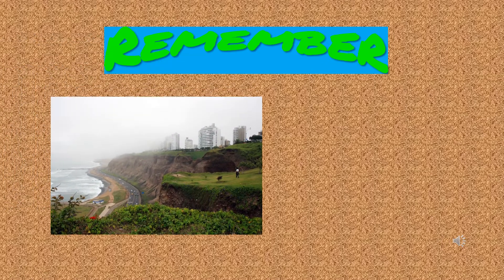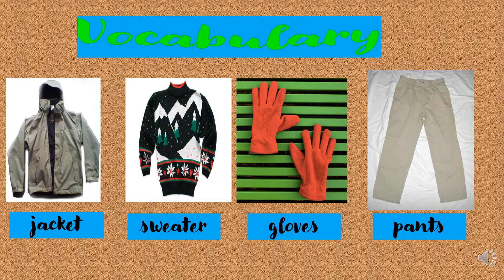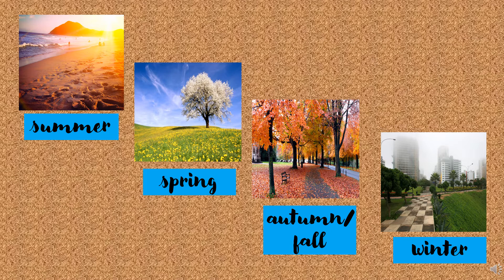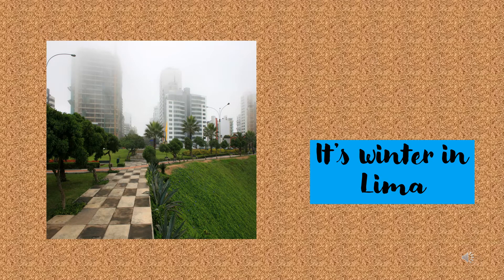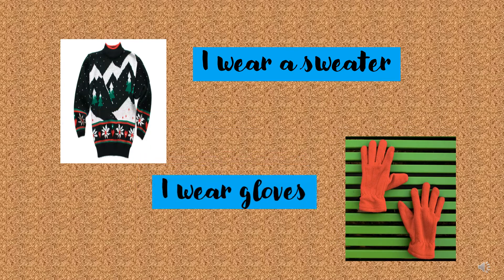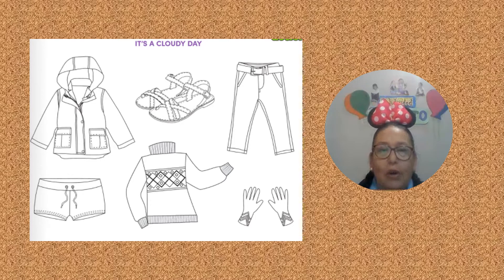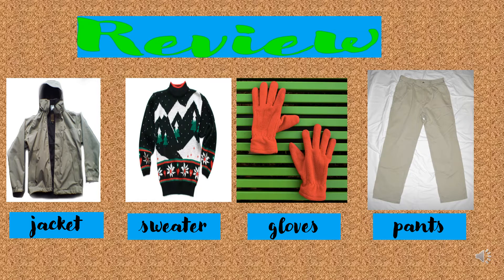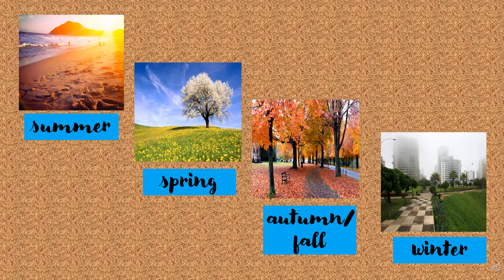Deducting clothes according the seasons Kuma